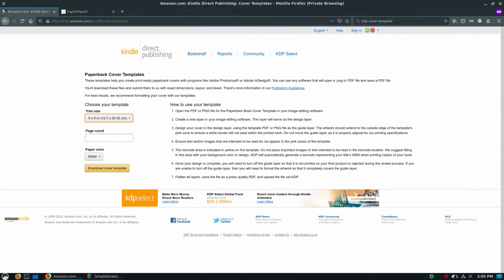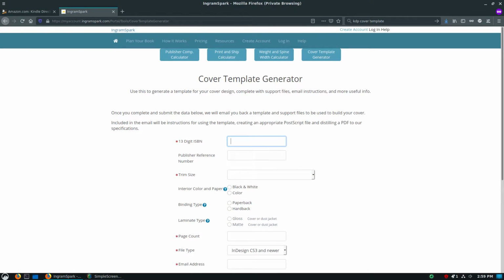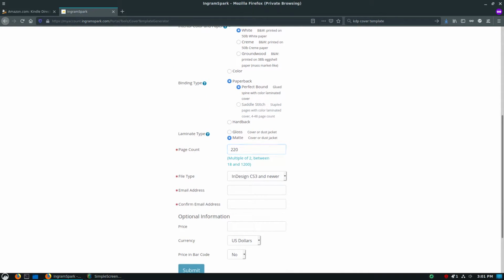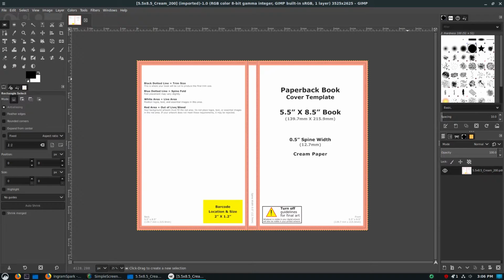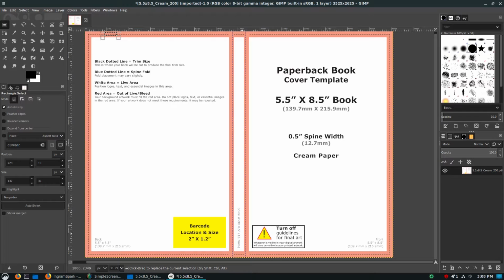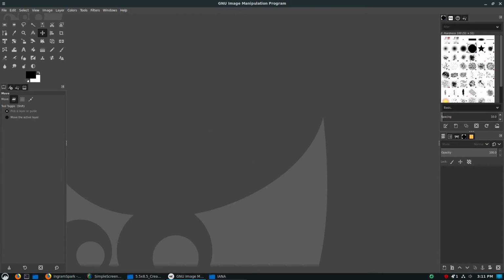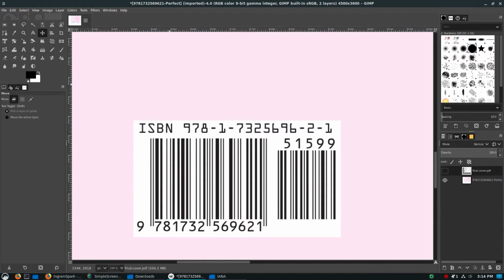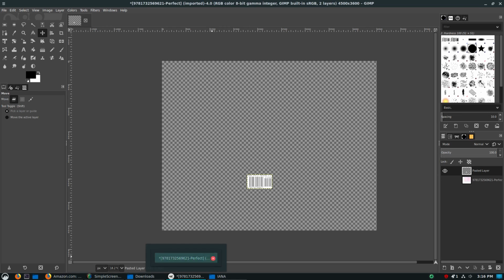Working with Cover Desgn Templates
Getting a book cover template is the best way to get started on your full cover. You can grab a template from KDP or Ingram. This video shows you how to generate the templates and how to get started with them in GIMP

Support WritingDoneRight!